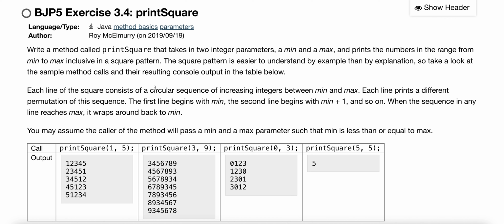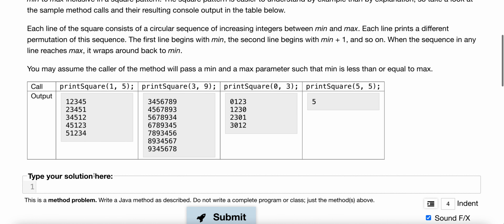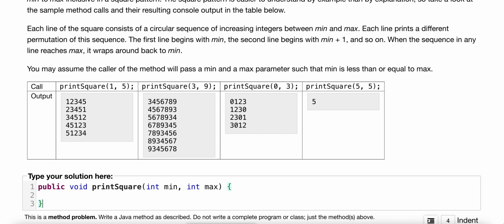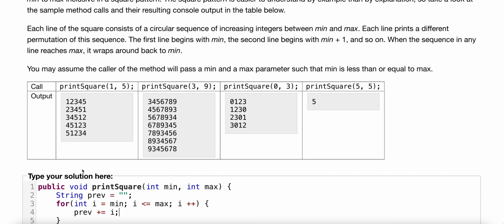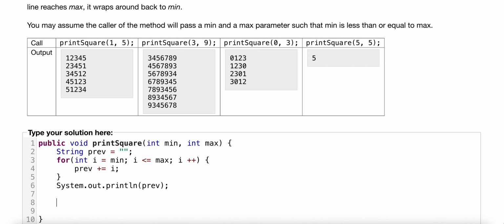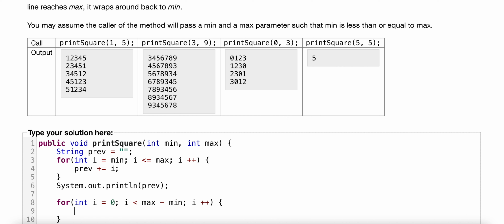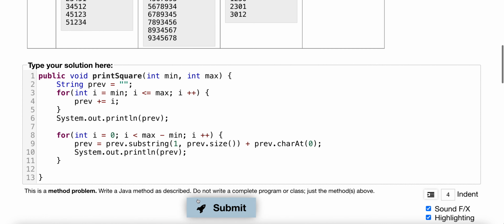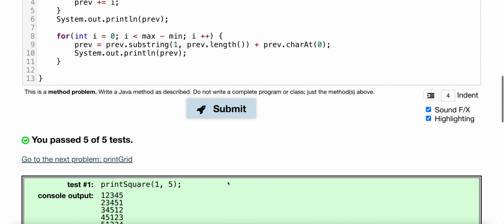Exercise 3.4 (printSquare) Java Tutorial || Practice-It